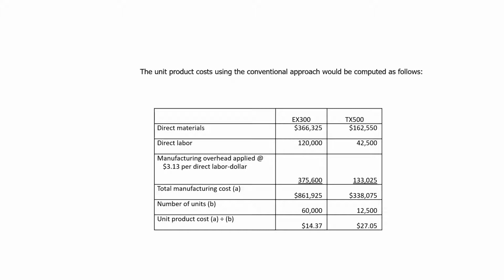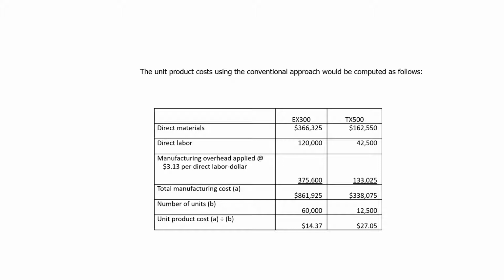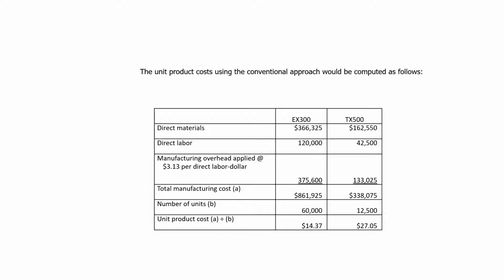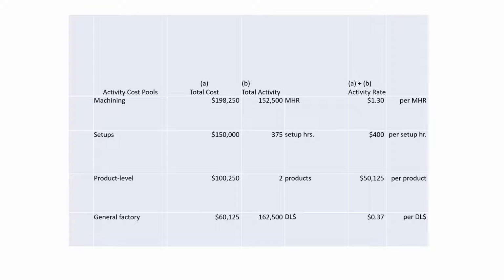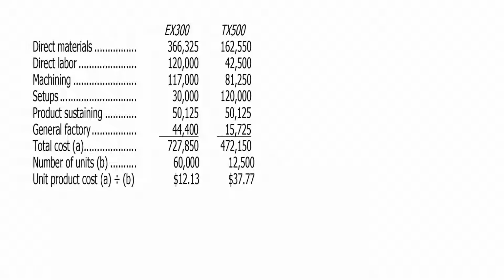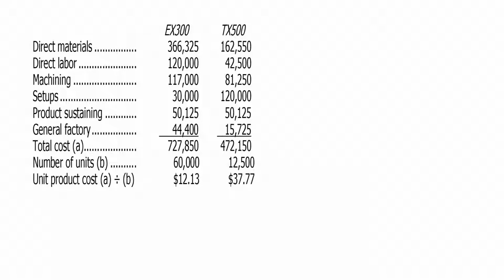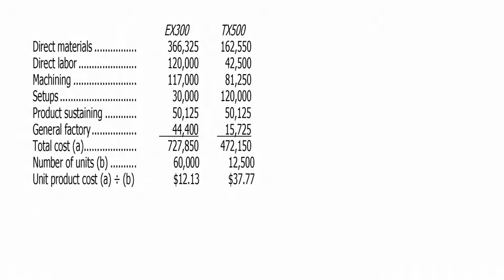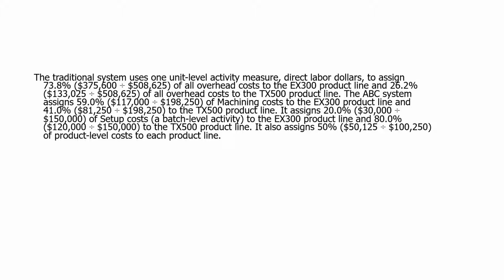ACC 311 chapter 3 practice problem LDUNN